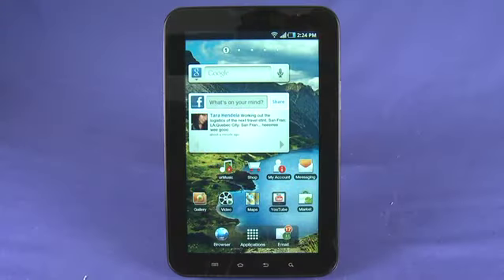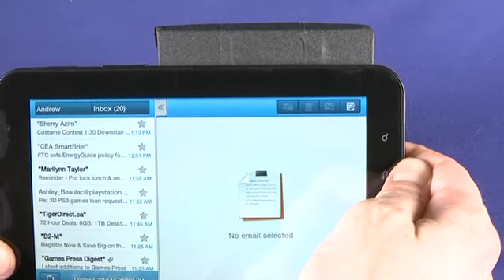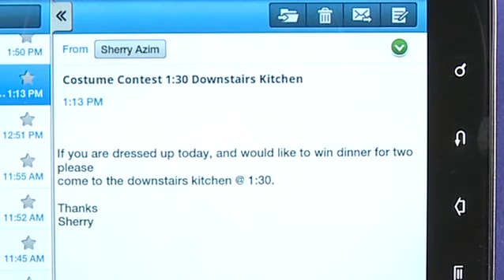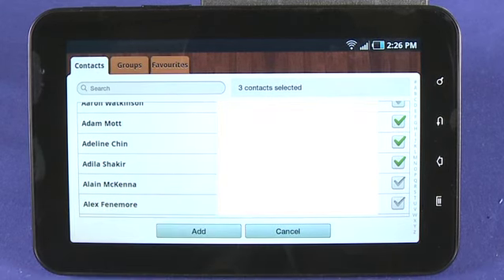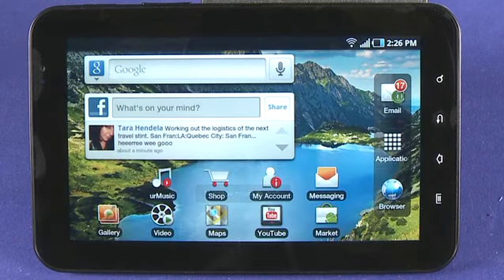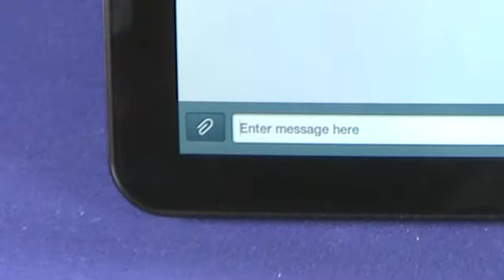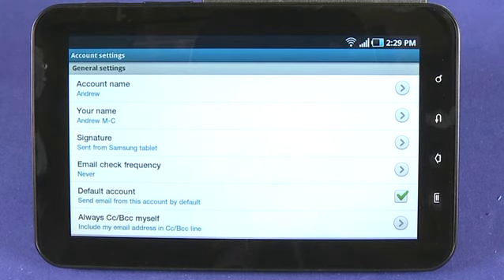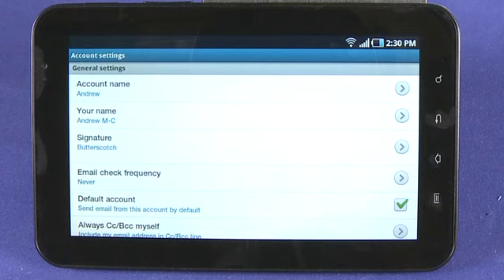Messaging with the Samsung Galaxy Tab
The Samsung Galaxy Tab gives you plenty of ways to communicate get to the inbox from the dock with a single tap in order to check your email or go to Messaging to send a message via SMS or MMS @ butterscotch.com